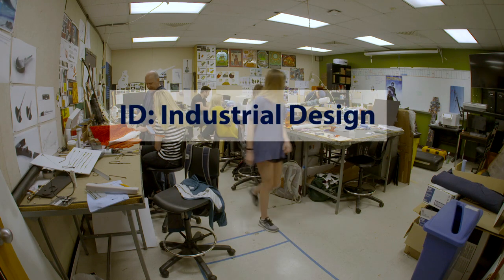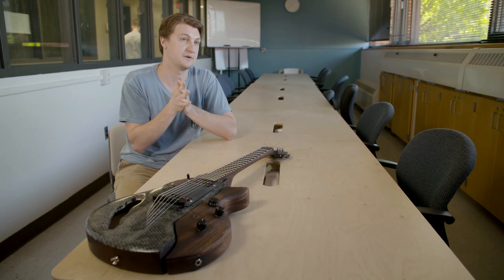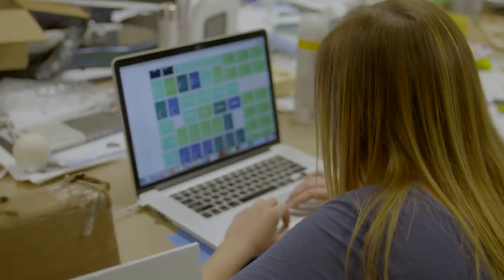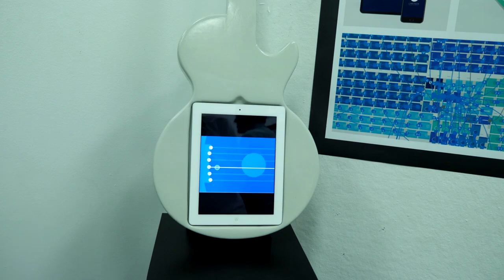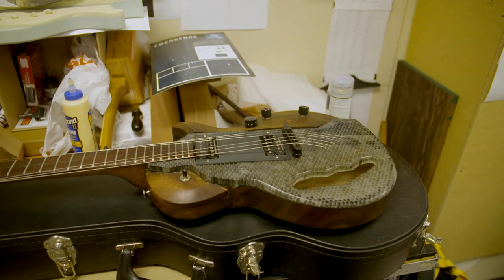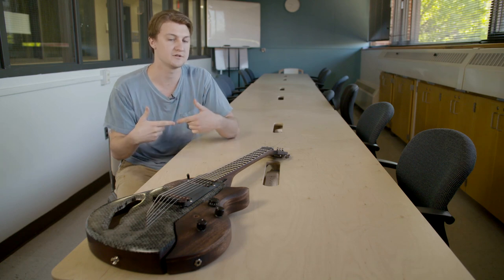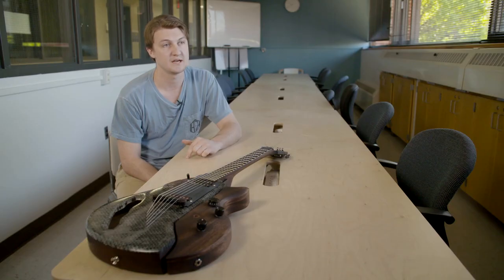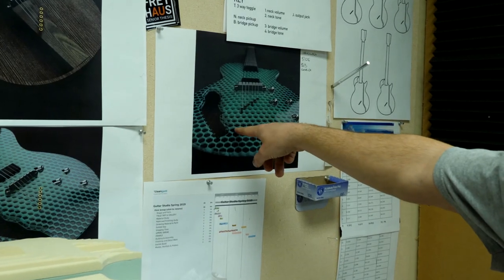Auburn University Industrial Design's FretHaus